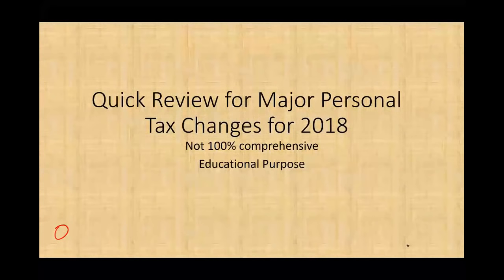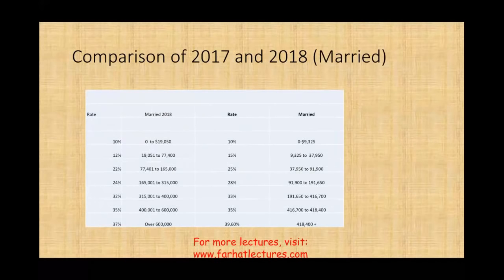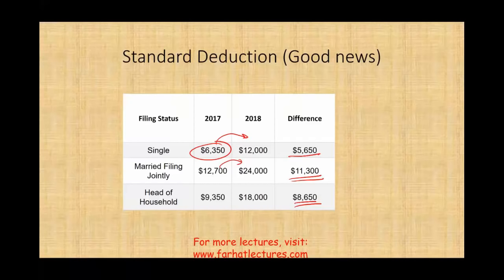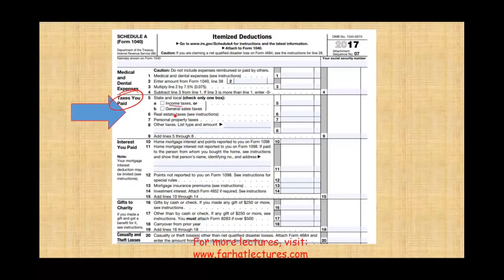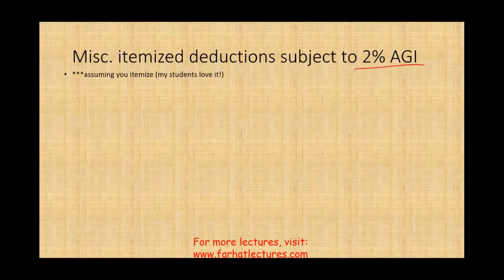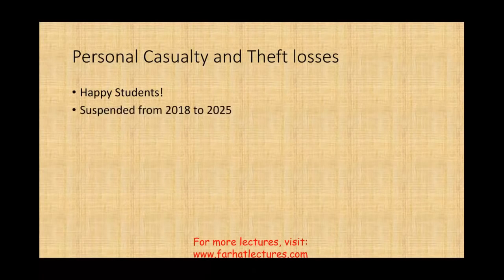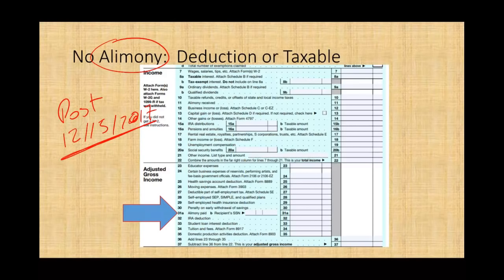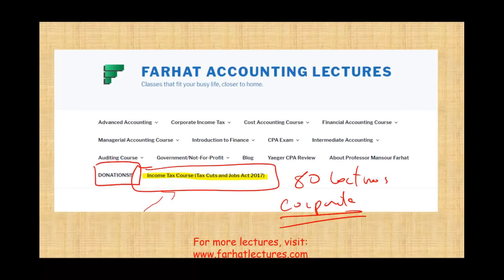2018 Individual Tax Law Updates | Tax Cuts and Jobs Act 2017 | Income Tax Course | CPA Exam REG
This video covers the new tax law changes of 2017 (Tax Cuts and Jobs Act) also known as Trump Tax Cuts.